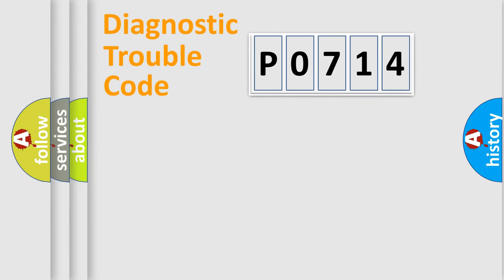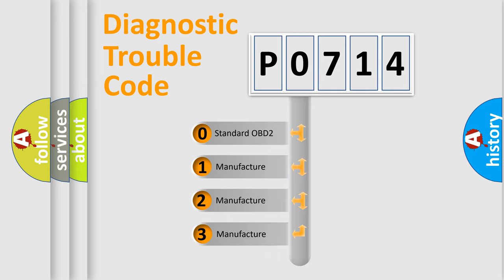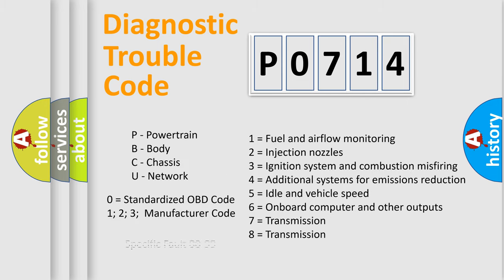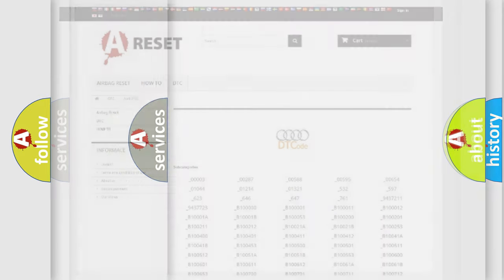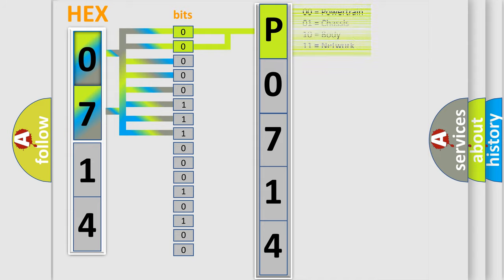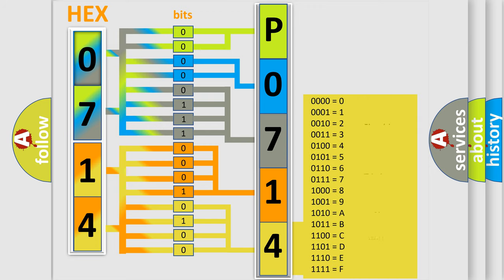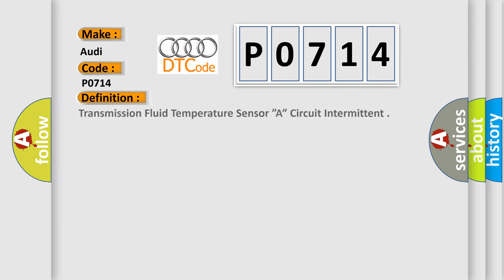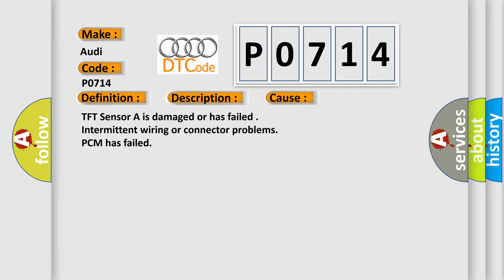DTC Audi P0714 Short Explanation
Contents:
0:21 Basic DTC analysis according to OBD2 protocol standard.
1:48 Insight into programming
2:58 A diagnostically understandable description of the Diagnostic Trouble Code
3:05 Basic error definition

Make:
Audi
Code:
P0714
Definition:
Transmission Fluid Temperature Sensor ”A” Circuit Intermittent
Description:
Engine started and the ECM detected the TFT Sensor signal was fluctuating or changes abruptly within a predetermined period of time.
Cause:
TFT Sensor A is damaged or has failed
Intermittent wiring or connector problems